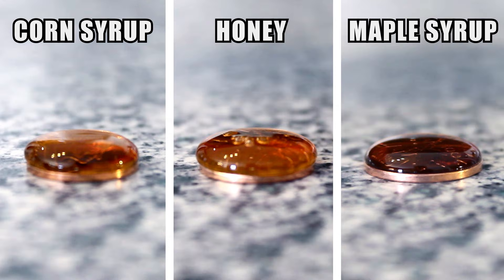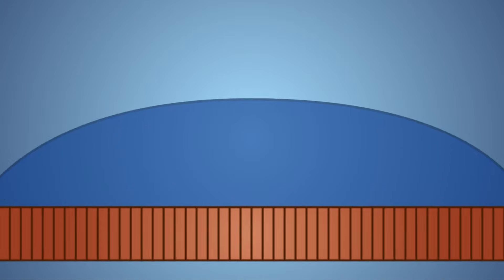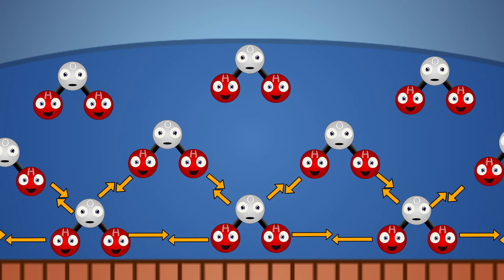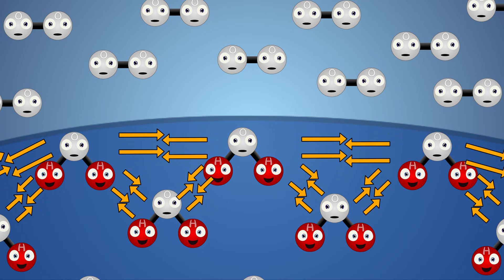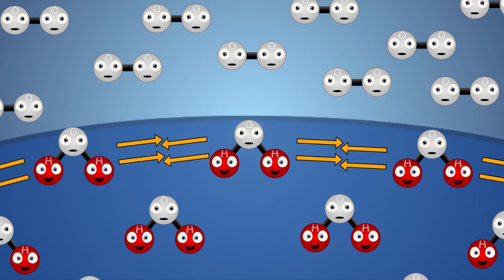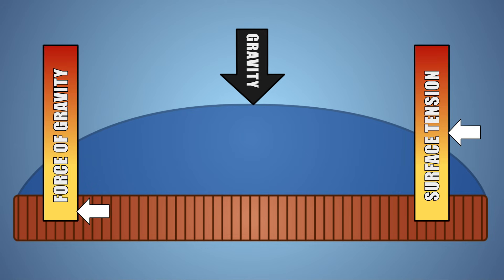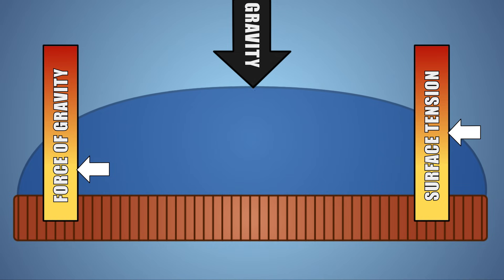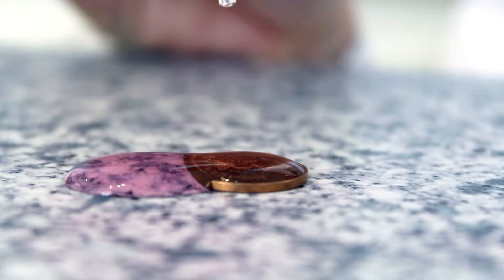The Sci Guys: Science at Home - SE3 - EP7: Comparing Surface Tension - Penny Surface Tension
Welcome to science at home episode seven, season three. In this episode we compare the surface tension of multiple liquids by dripping drops of a liquid on a pennies surface. Surface tension can vary a lot between liquids and the bigger the droplet grows before it bursts, the stronger a liquids surface tension is. By the end of this video you will be able to describe what surface tension is, how it helps to create a dome of liquid and why the droplets eventually burst.

Equipment and Ingredients:
    Water
    Honey
    Corn Syrup
    Maple Syrup
    Olive Oil
    Vegetable Oil
    Lamp Oil
    Cream
    Dish Soap
    Rubbing Alcohol
    Food Colouring
    Eye Dropper
    Pennies
    Small  Bowl
    Gloves
    Lab Coat or Apron
    Goggles